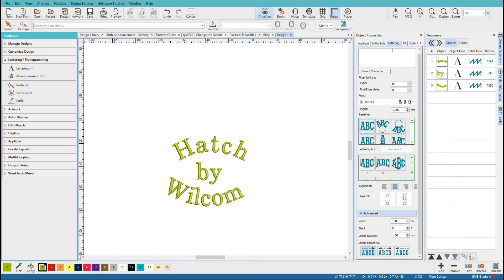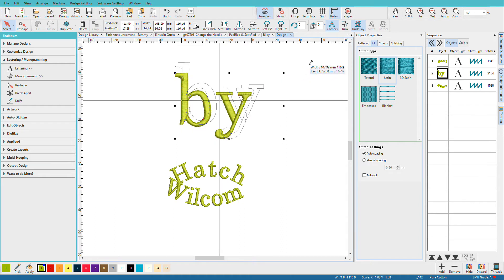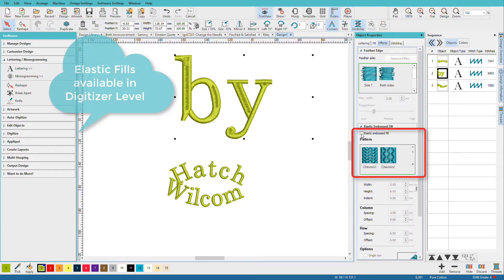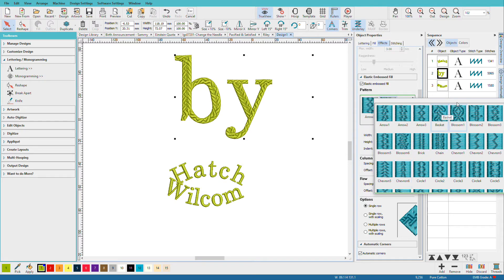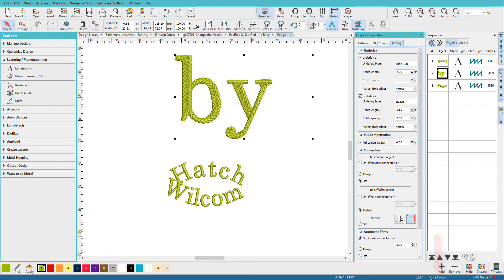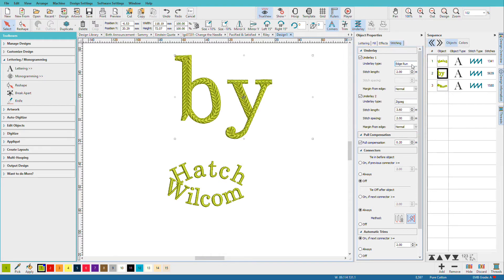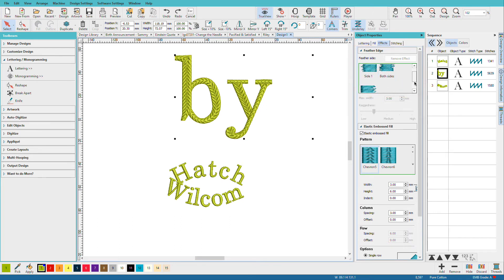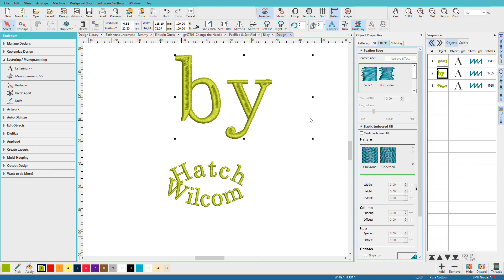Hatch Embroidery Part 13 - Lettering - Fills, Effects and Underlay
Expand your lettering capabilities with different fills, effects, and changing underlay in Hatch. You can enhance your lettering even more by changing Object Properties such as fills, effects, and underlay. See just how easy it is to customize your Hatch lettering. Changing stitch types is available in Composer, and Digitizer levels.

- Changing the stitch type on lettering
- Adding feathered edges and Elastic Embossed fill
- Where to control underlay, compensation, and connectors

For more details on this video including text instructions and a Try it lessons, go to Hatch Academy Getting Started lesson GS-06-01: Lettering - Fills, Effects and Underlay